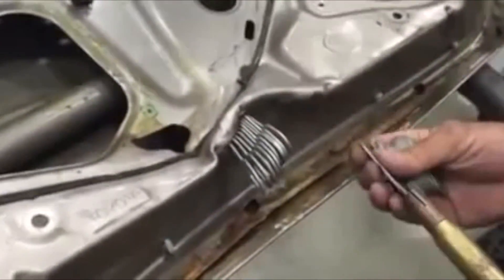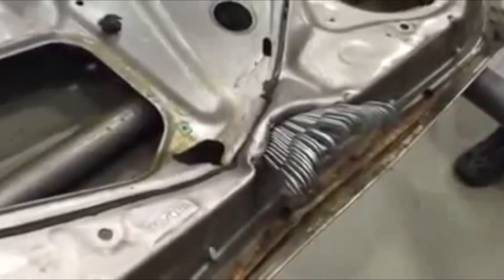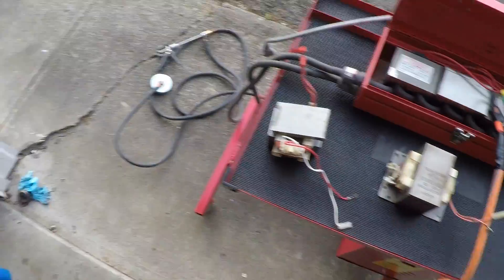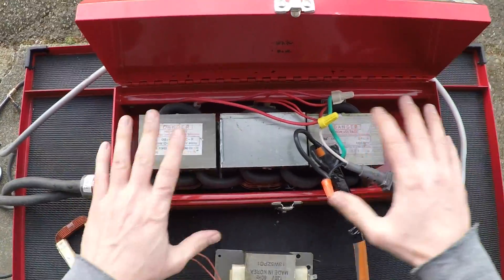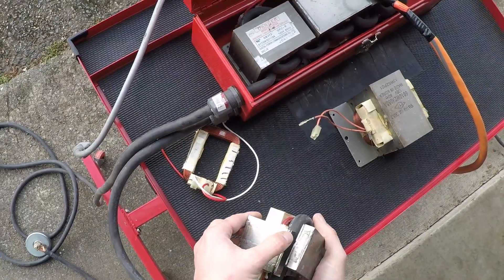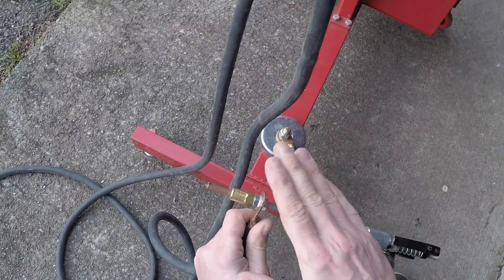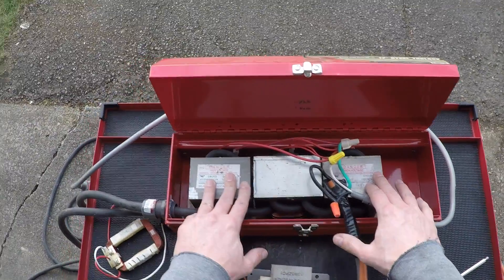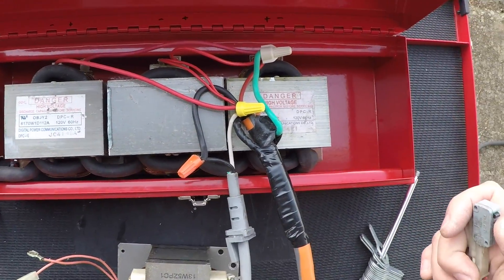✅ How I Built My Car Body DIY Spotter Electric Dent Puller Welder From Microwaves and How It works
Guys, I have recently made an updated video of this spotter tool where I show how to build this thing from the ground up and also added some much needed upgrades. Here is the link to that video
In this video I'll tell you how I found out about the Spotter welder, what it is and I'll explain how I built mine using transformers out of microwave ovens. It is basically an electric dent puller that is being used on car auto body. It's an awesome tool that I'm grateful that I now own. I have no idea how I got by without it all this time. I truly believe that every bodyman should own one and even if you're not a professional and just getting into doing auto body work as a profession or just a hobby this would make work so much easier and quicker. Don't even bother with spending your money on old school stud gun, you'll just be waisting your time, take if from someone that has been there and done that. Hope you guy like the video.